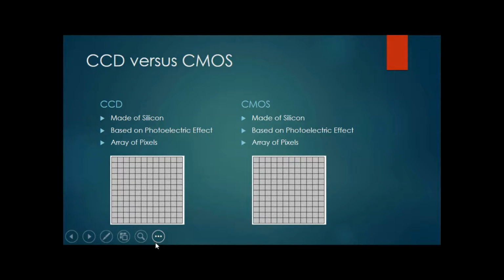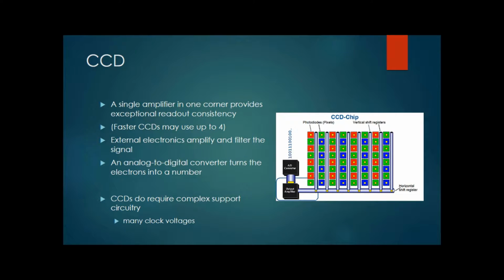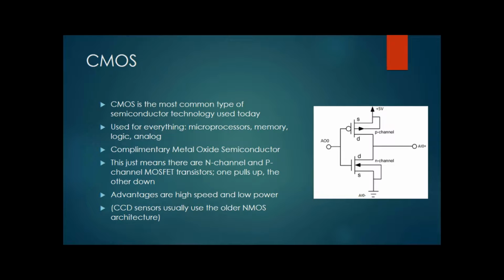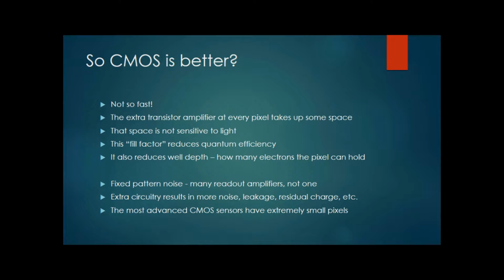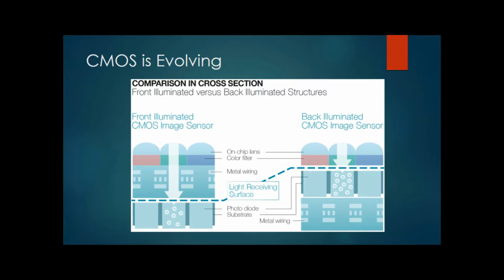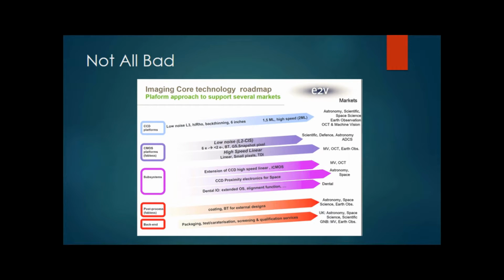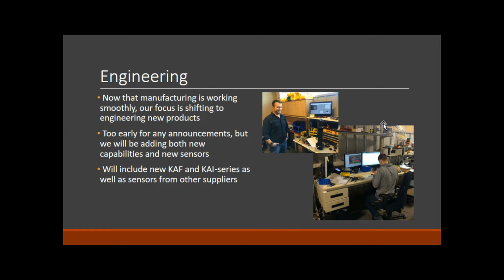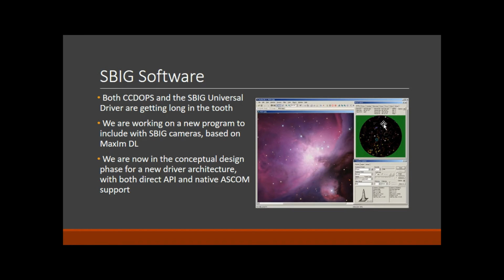Capteurs CMOS versus capteurs CCD (en anglais)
Présentation au colloque ccd 2015 de DOUG GEORGES président de DIFFRACTION LTD et SBIG sur l'efficacité des capteurs CMOS versus les capteurs CCD et l'avenir de MAXIM DL et des produits SBIG.